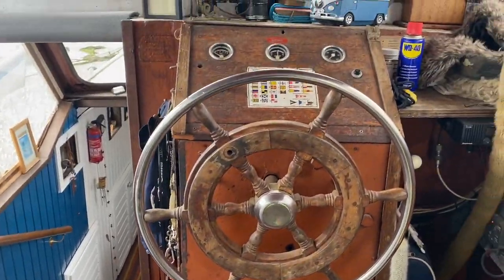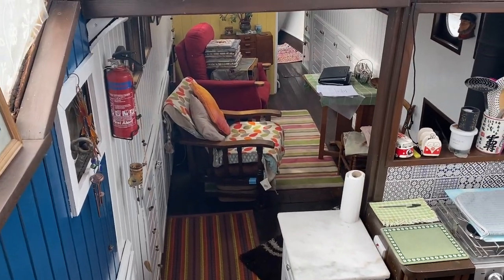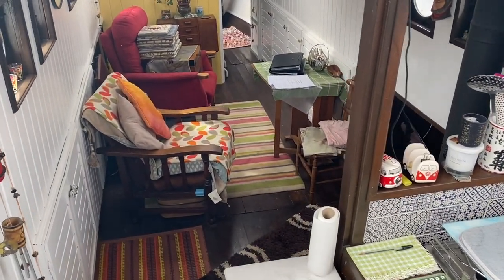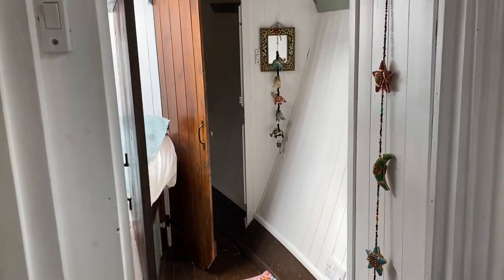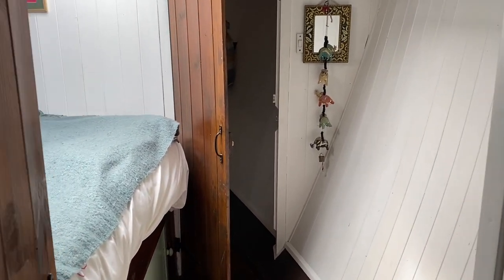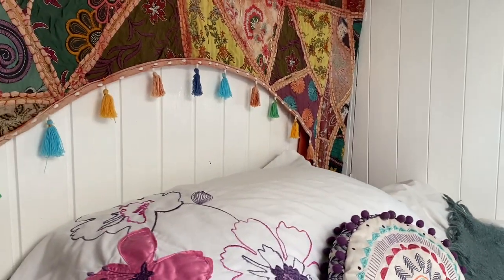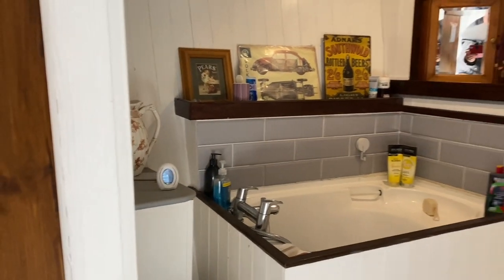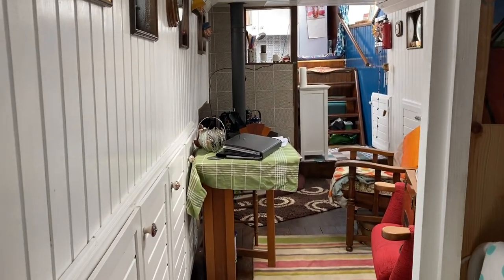Dutch Barge 50ft Kotter, Islemeer Eel Cutter Live aboard - Boatshed - Boat Ref#321521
Dutch Barge 50ft Kotter, Islemeer Eel Cutter Live aboard for sale with Boatshed Suffolk Photos and video taken by Boatshed Suffolk